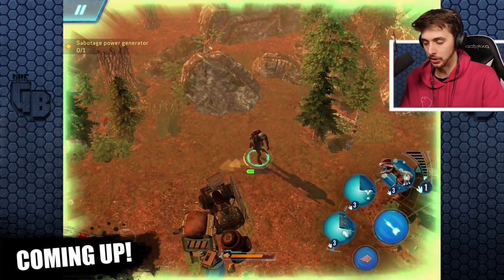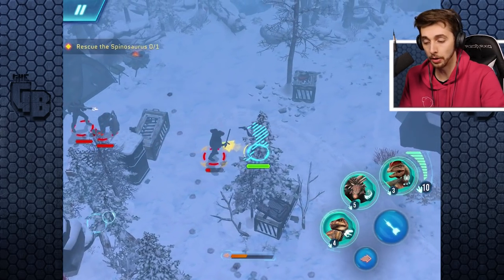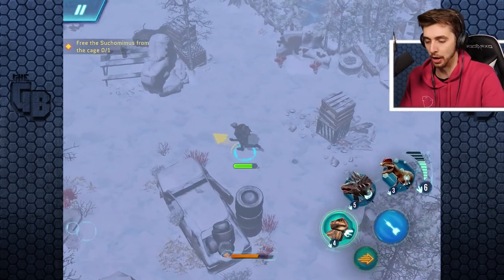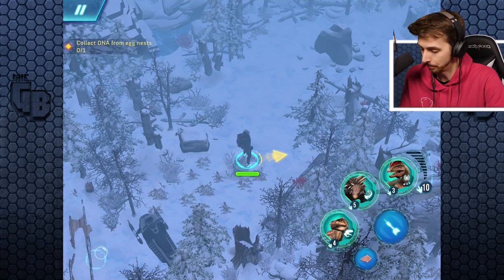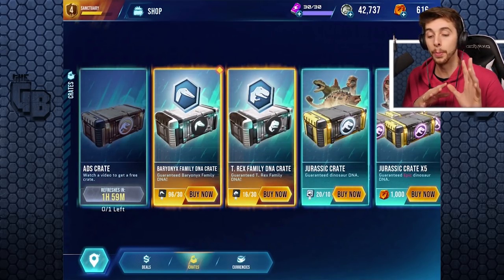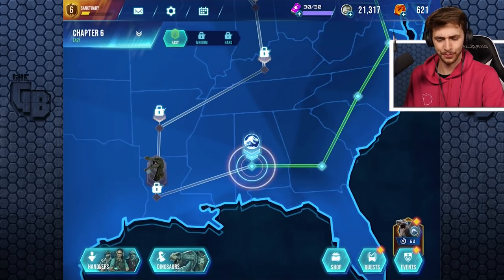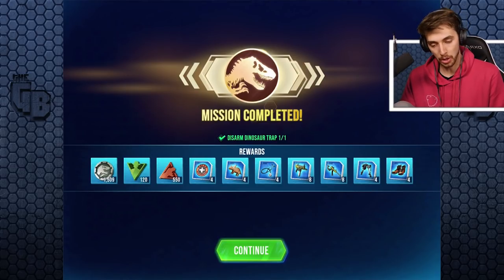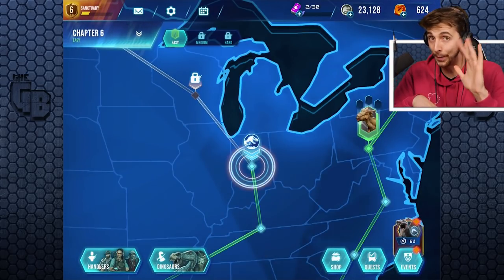TEH SPINOBOI EVENT!!! - Jurassic World Primal OPS | Ep8 HD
It's time for a new event, the more popular star of the franchise!

The action-adventure mobile game of the Jurassic World universe.